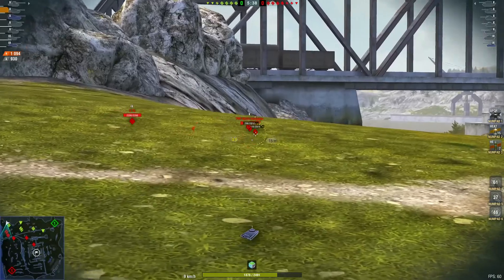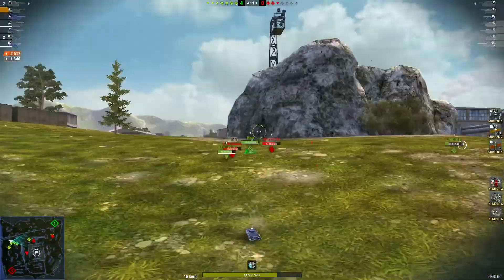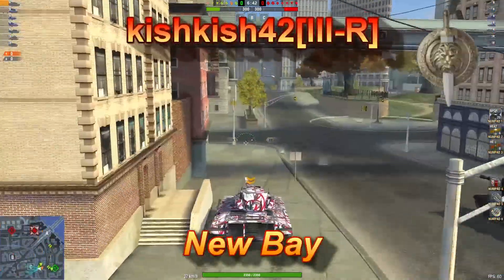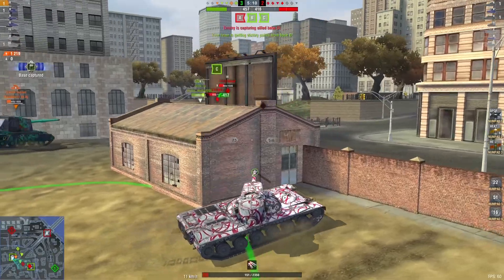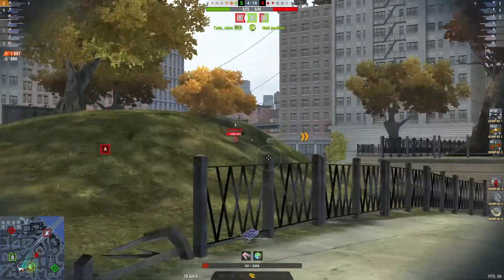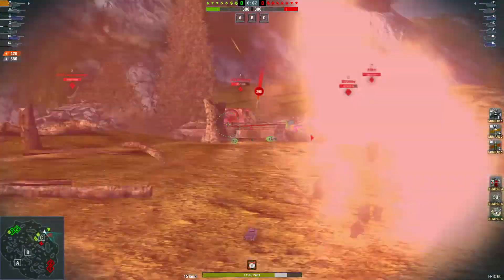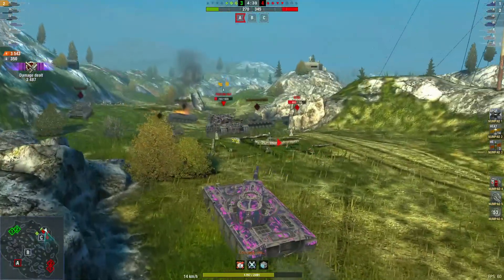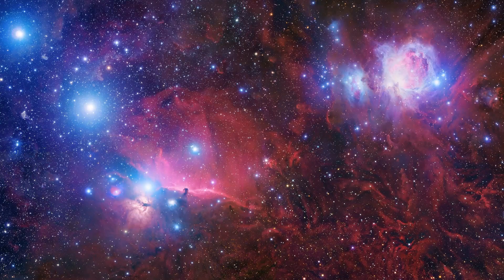Concept 1B - World of Tanks Blitz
Thanks to SummonToofak, kishkish42 and vegemite_tanker for your replays of the Tier 10 Heavy Tank the Concept 1B.

Please if you do not have anything nice to say please do not comment, also keep all comments respectful Thanks.

Please send your replays of Ace Mastery games and any great ammo racks and epic rams to my Discord channel (link below, preferd if possible) or to my email